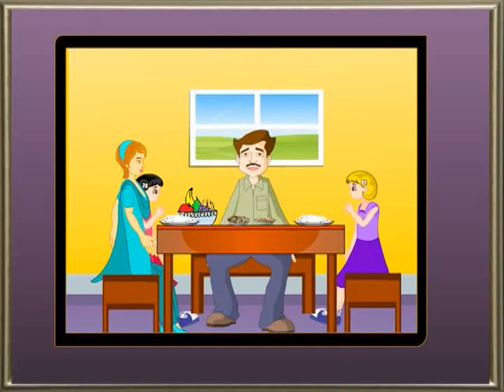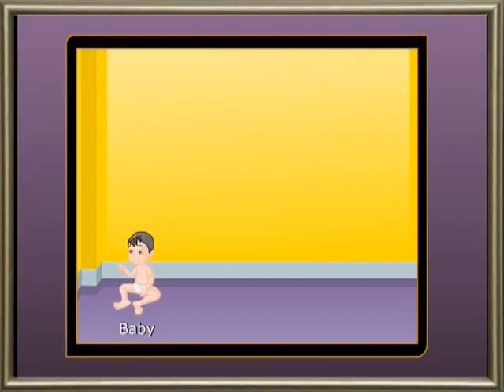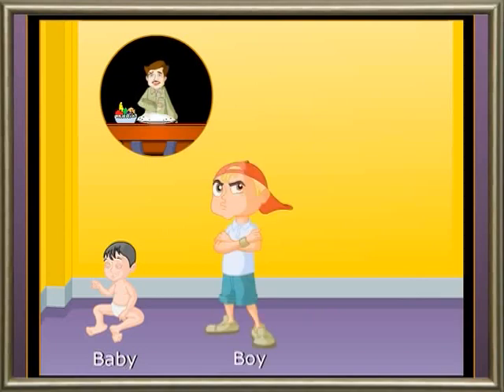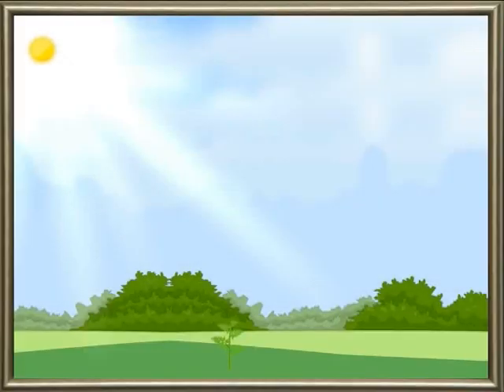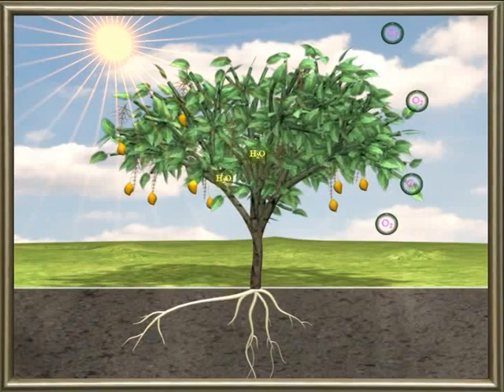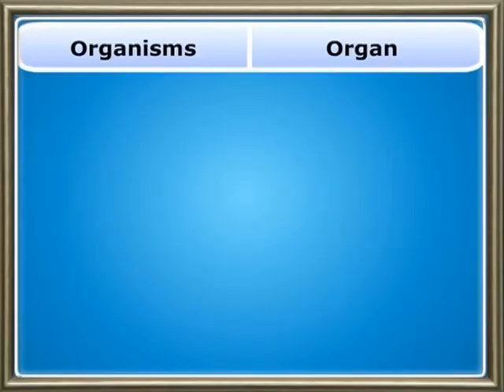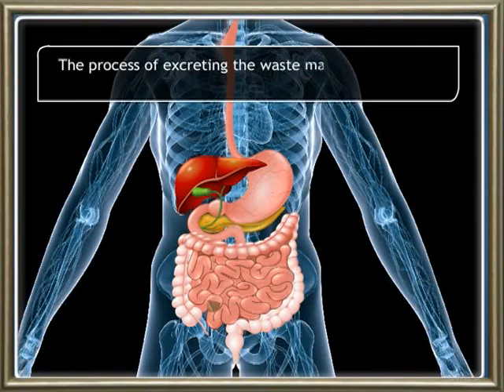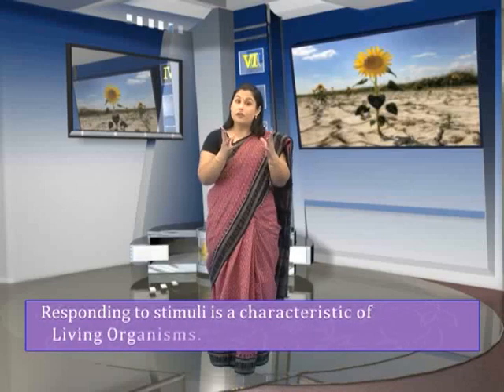Living World :- Living organisms Characteristics-01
From mountains to oceans to plants and animals, we can find many things in our world. There are several things that make up the earth where we live.  It is possible to categorize these "things" into two categories: living and nonliving. Take a look at the video and learn more about it. Take a look at the video and learn more about it